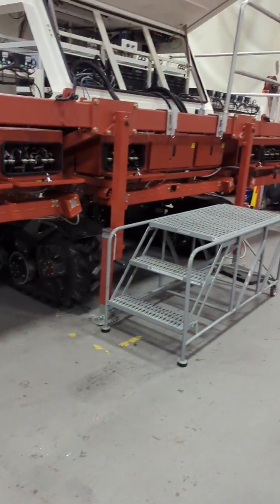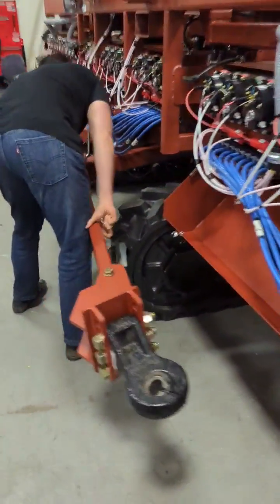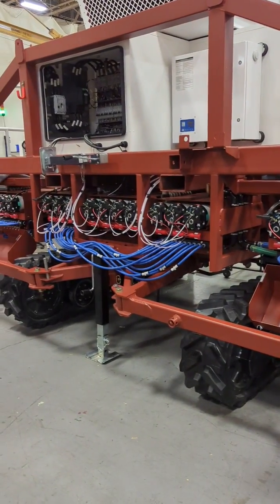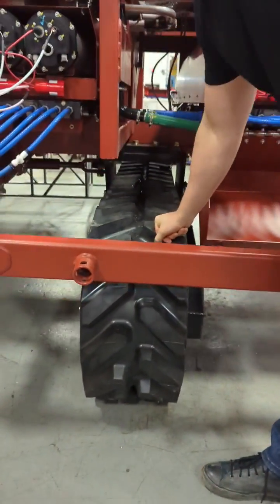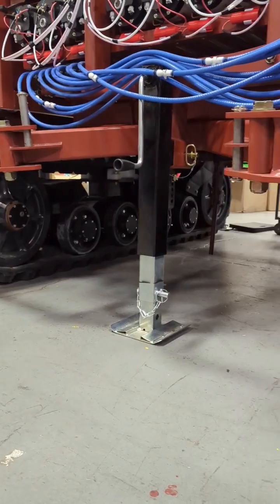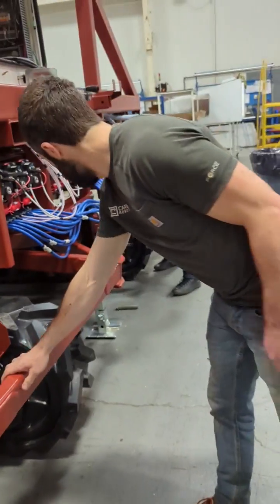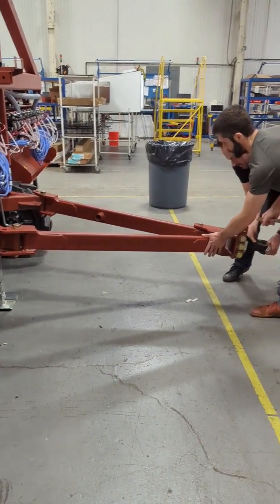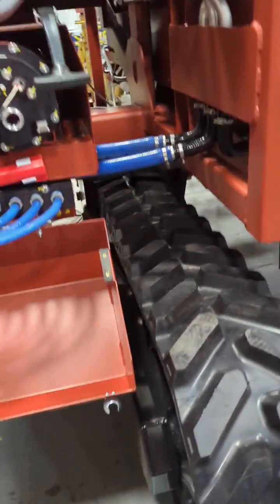LaserWeeder on Tracks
• Independently Articulating Tracks
• 12,500 lb Total Weight
• Dimensions: 12” Wide x 82” Long
• 20 ft Turning Radius
• 800 lb Tongue Weight
• Supported Row Spacing: 64-90"